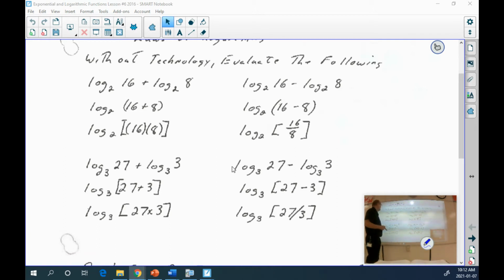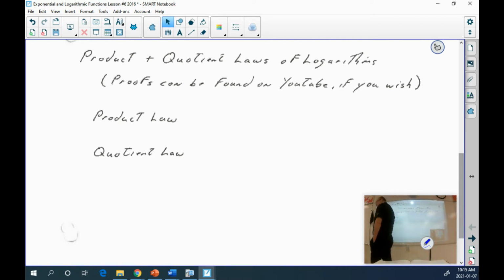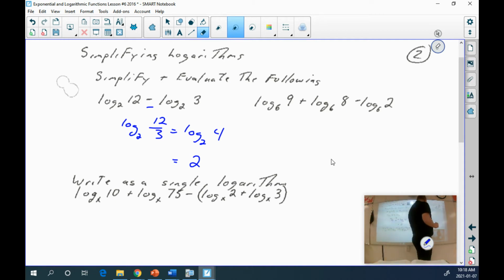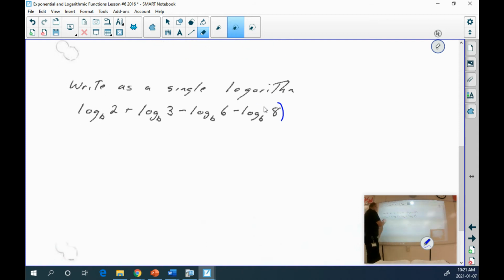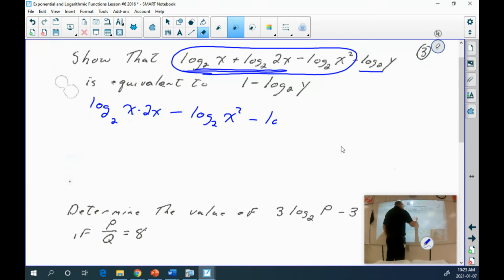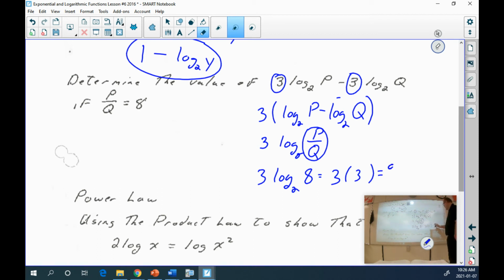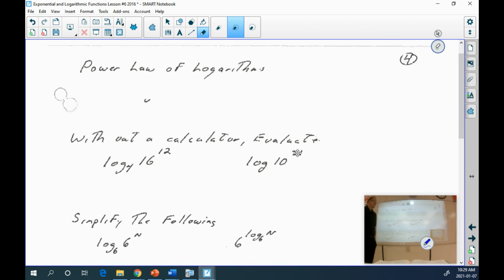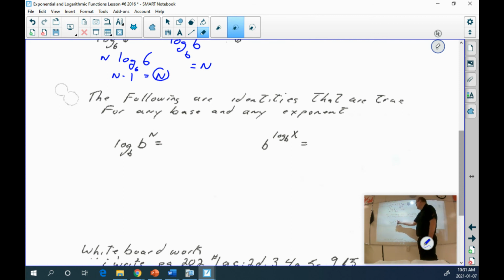Exponential and Logarithmic Functions Lesson #6 Day 1